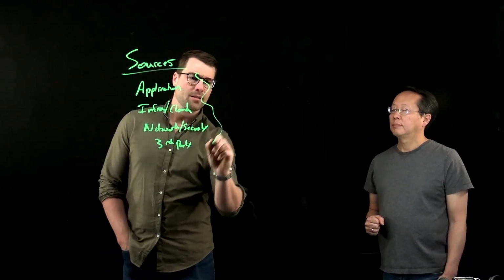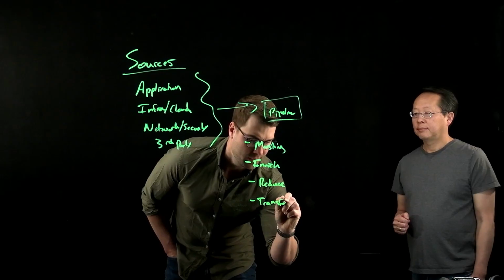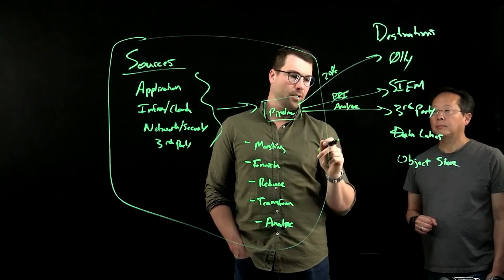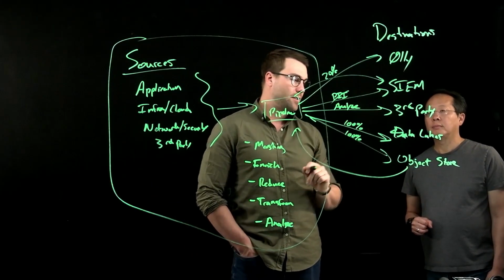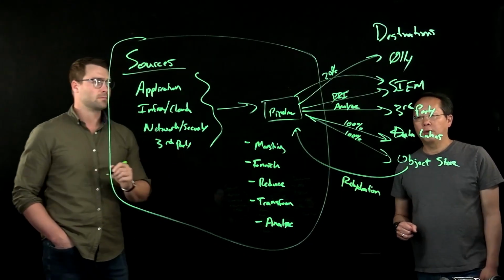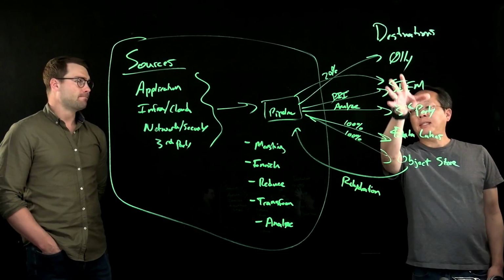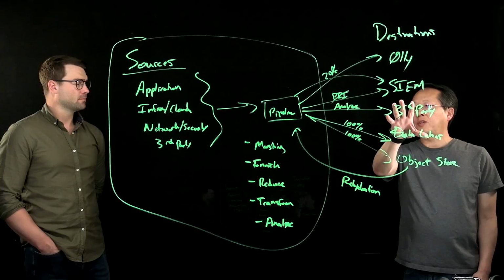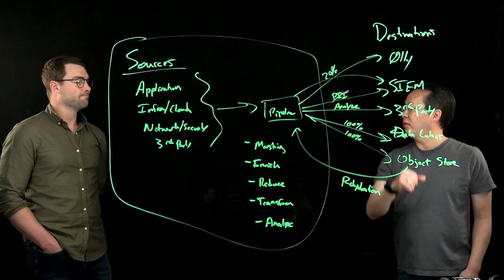Getting Control over Security and Observability Data | Amazon Web Services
In this video we put it all together by showing how data collected from multiple sources can be processed by Pipelines in your environment before sending to different downstream Destinations in or outside of your Cloud.

Why AWS?